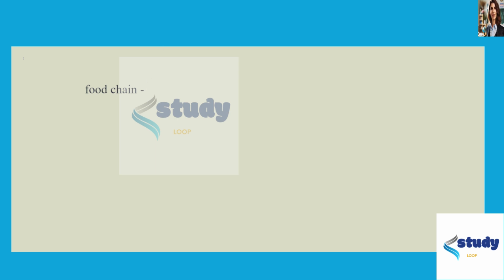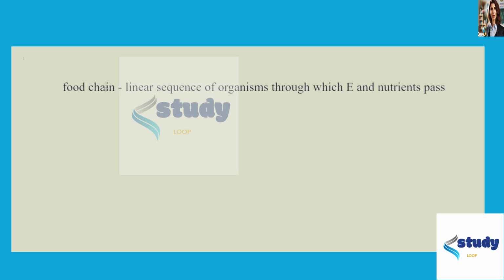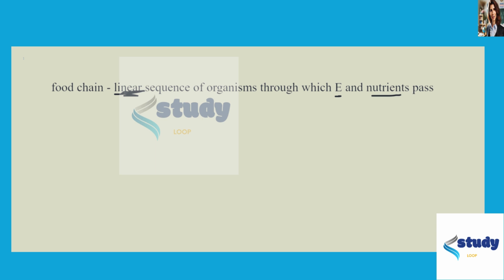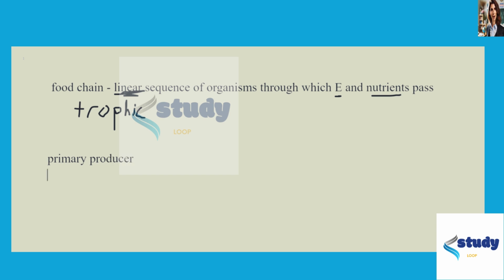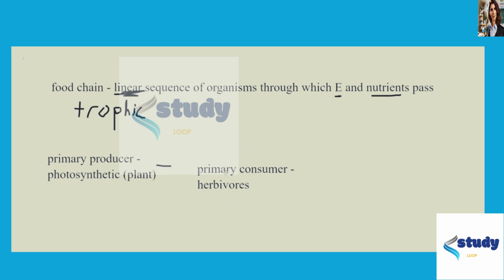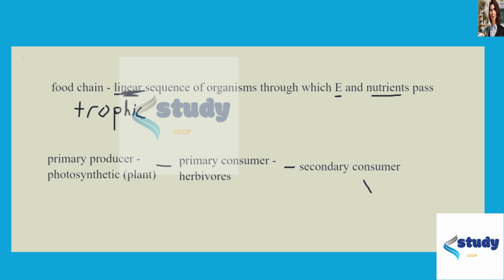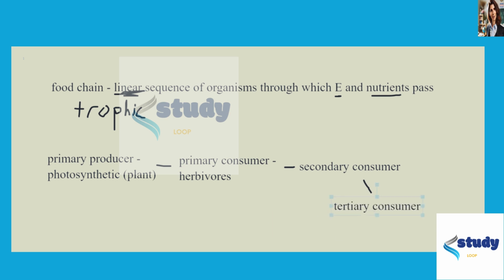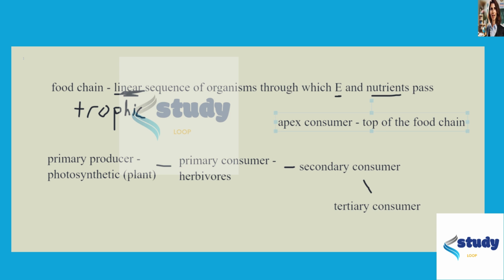[Biology] Which of the following statements is true of trophic levels in an ecosystem? a. Food chain